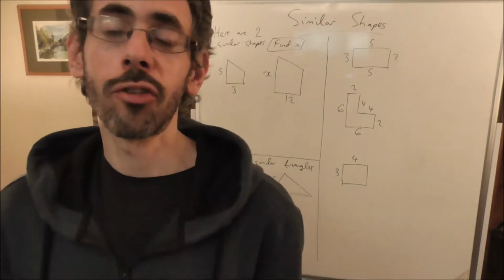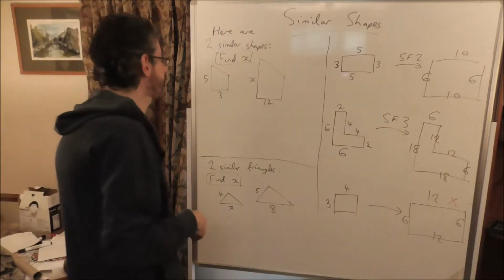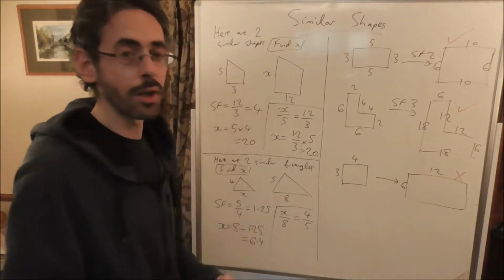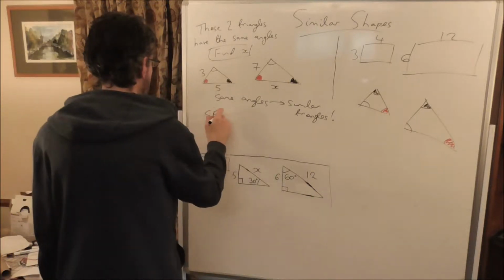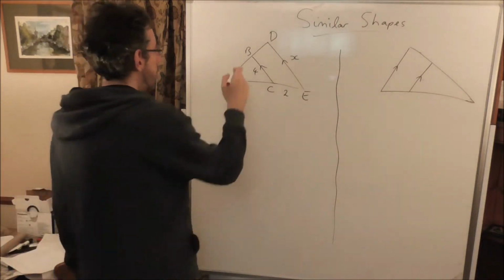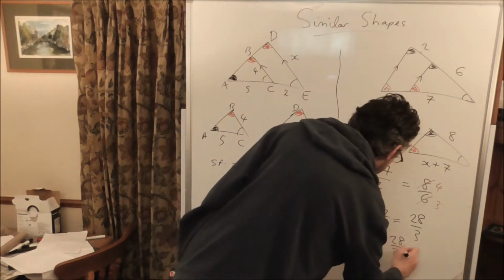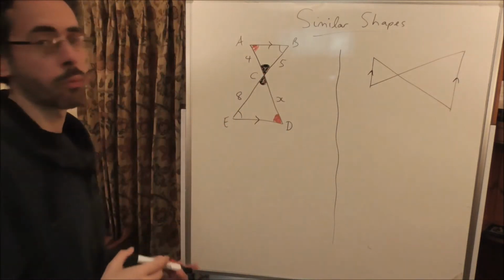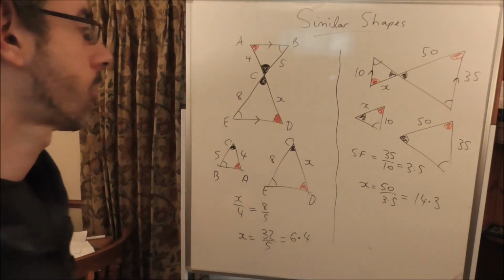Similar Shapes + Similar Triangles - Finding missing side lengths (2 different methods).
This lesson covers the following: What it means for 2 shapes to be "similar" in maths, how to tell whether or not 2 triangles are similar from their angles, and several examples of finding missing side lengths given pairs of similar shapes/similar triangles. As usual there are questions left for the viewer (+ answers given) at the end of the video.